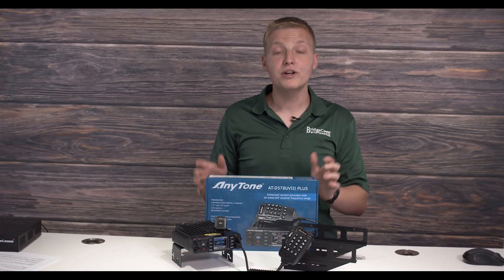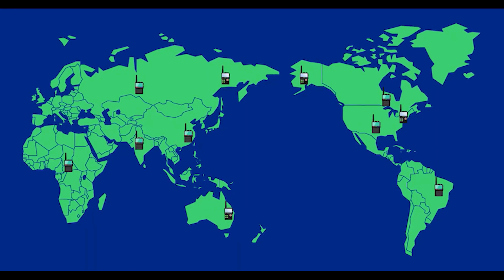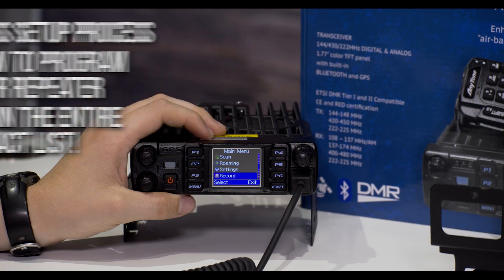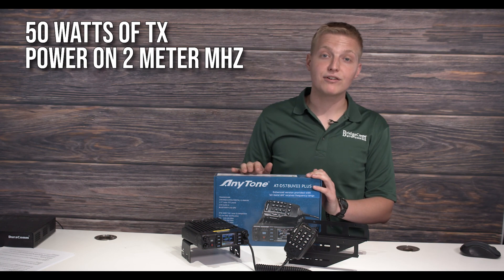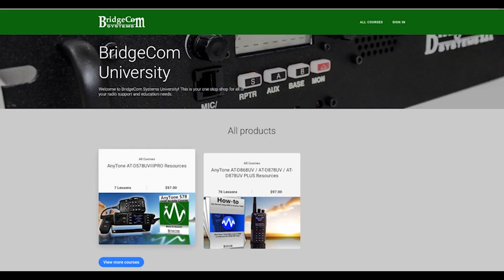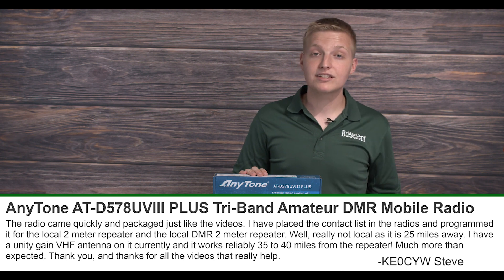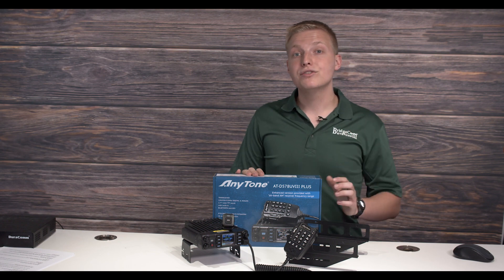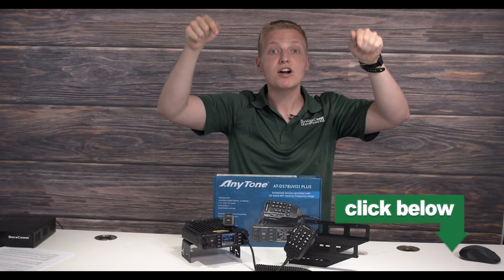The Best DMR Mobile Radio for Any Ham Looking To Boost Their Power on DMR